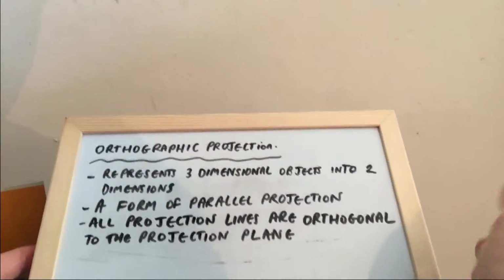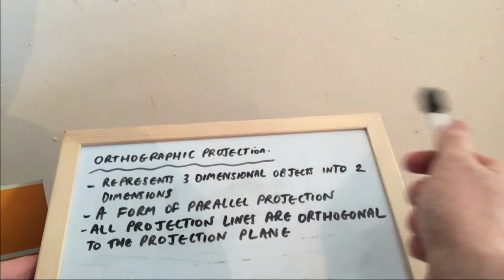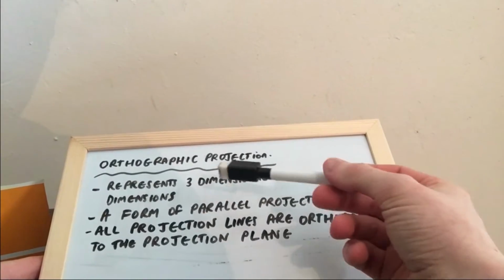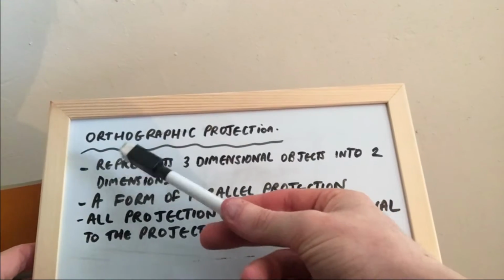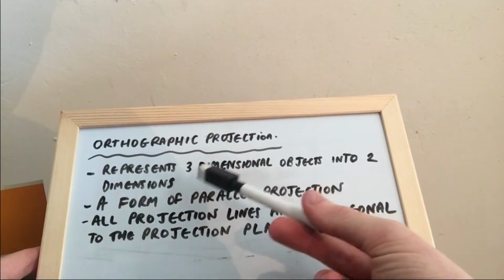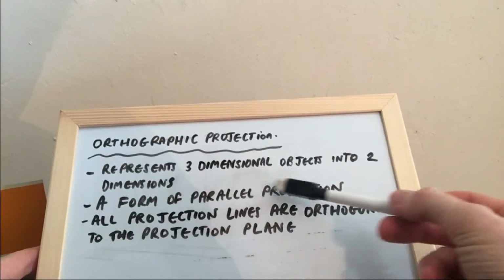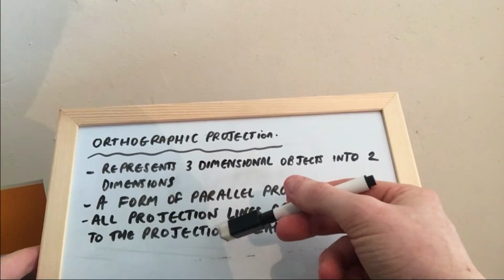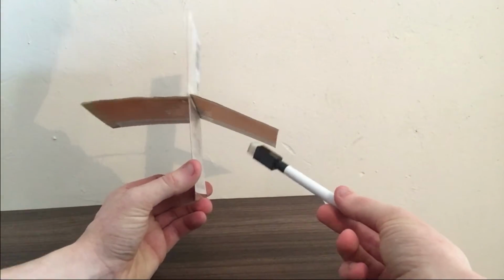Orthographic projection John Hickey 18246753